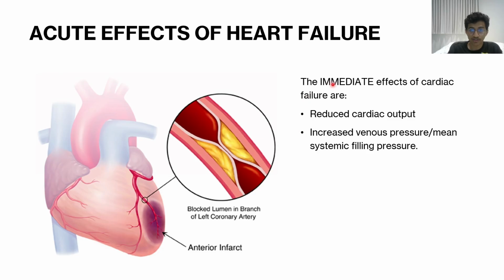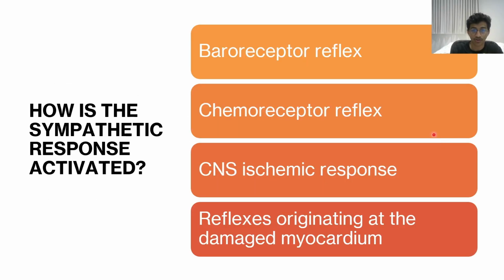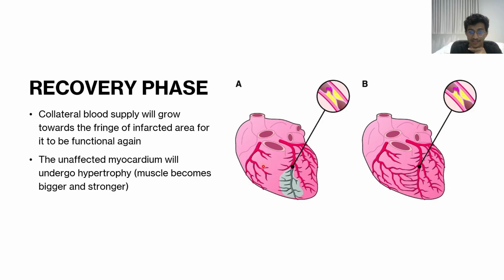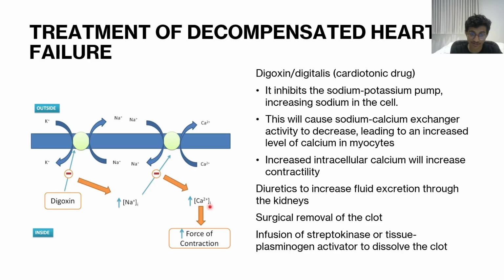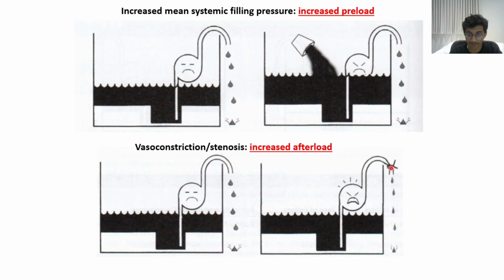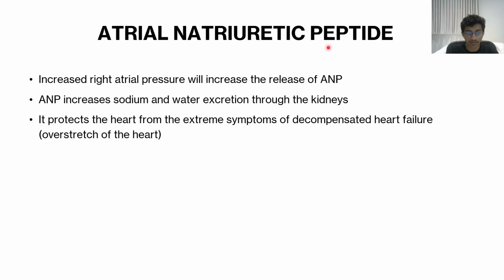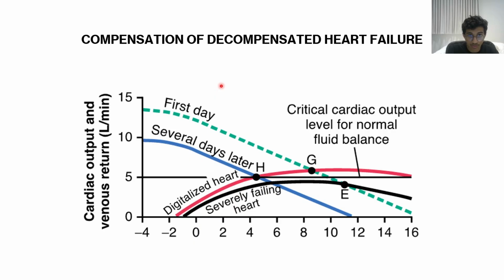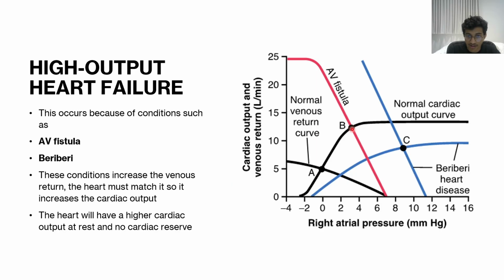Cardiac Failure || Osama Khamaj